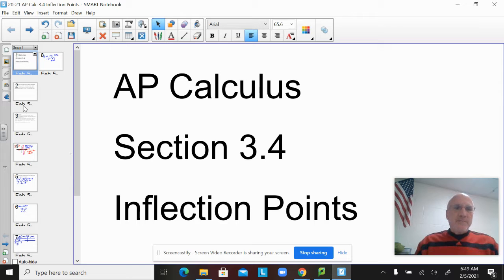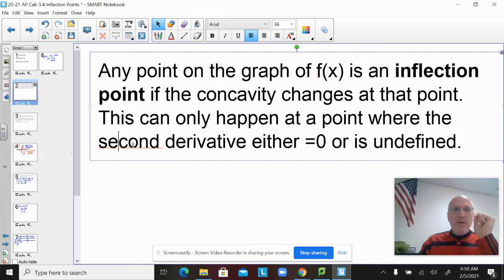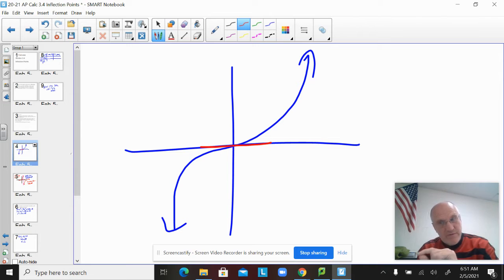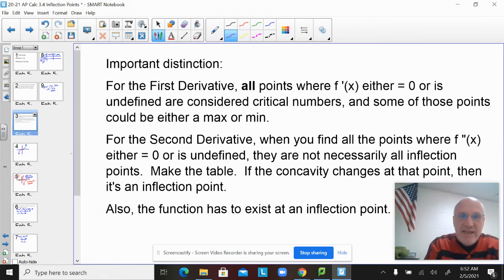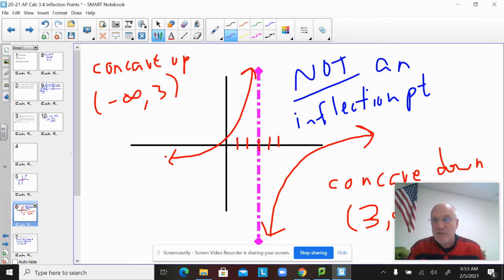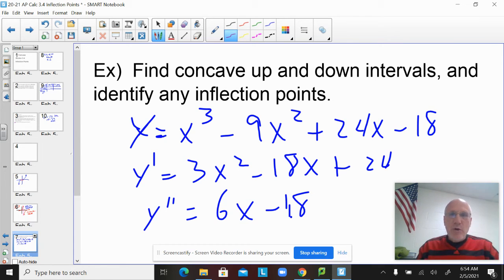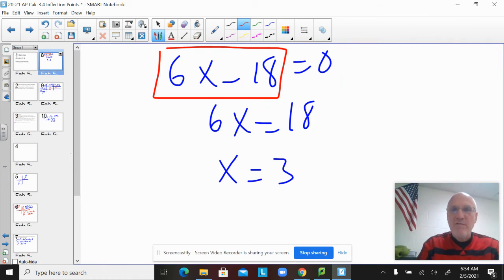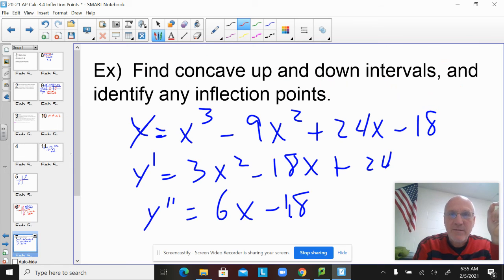AP Calc 3.4 Inflection Points